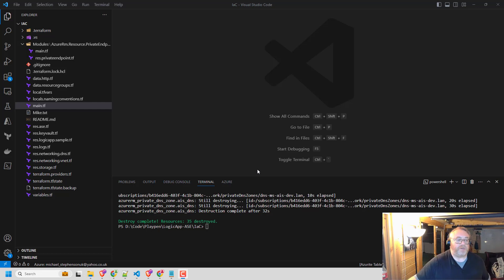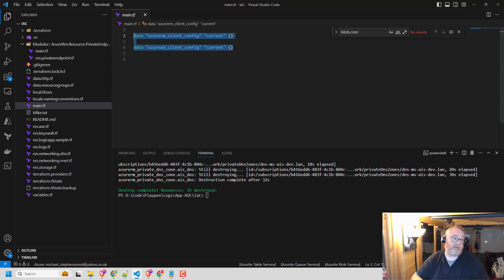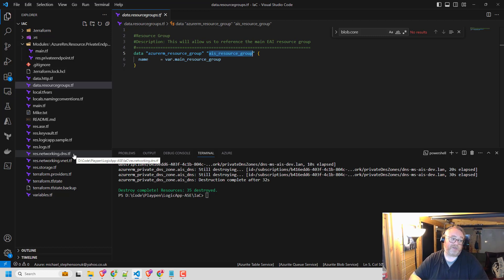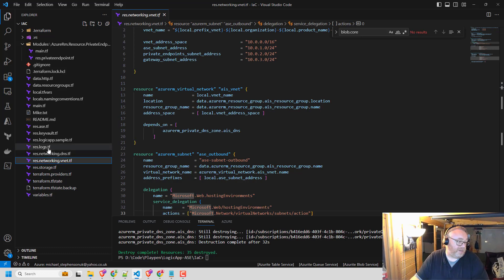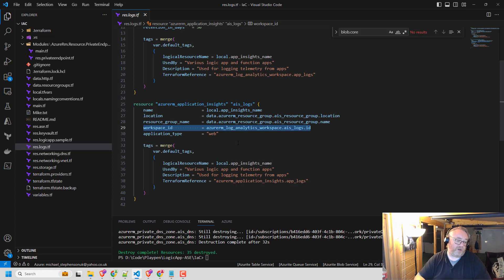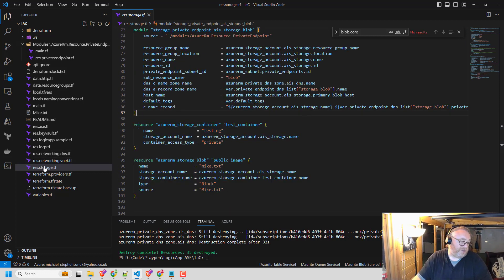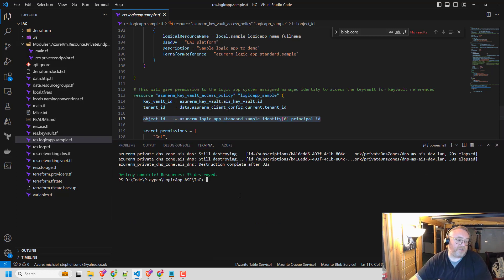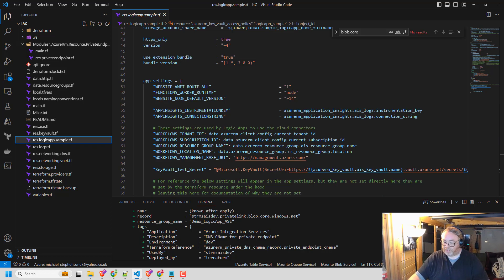Building an ASE for Logic Apps with Terraform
In this video, part 2 in the series we will look at how you can use terraform to build an Azure AIS solution using an App Service Environment to Host Logic Apps